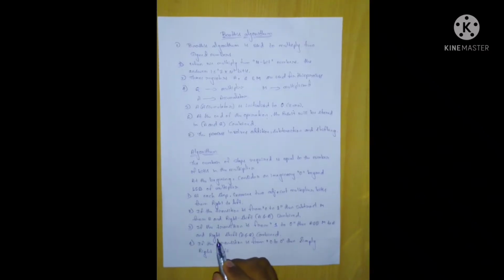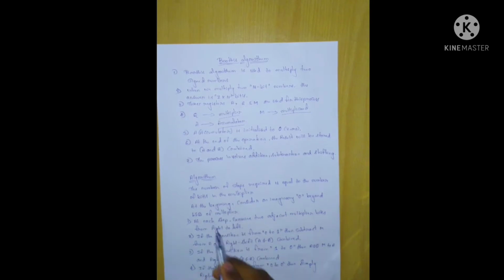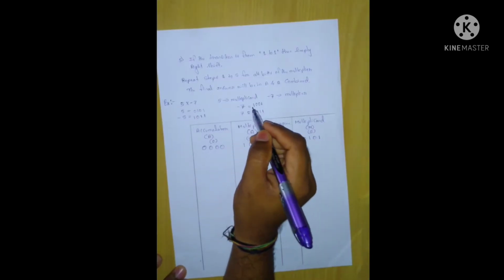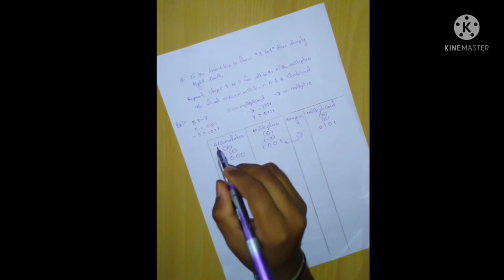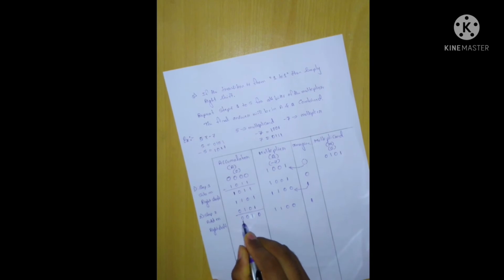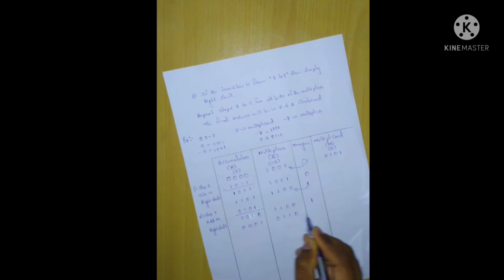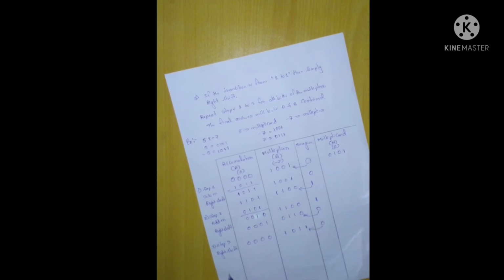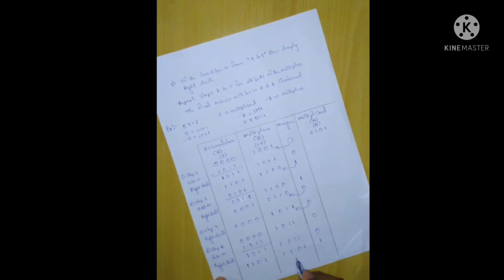Booth's algorithm : For multiplication of two signed numbers